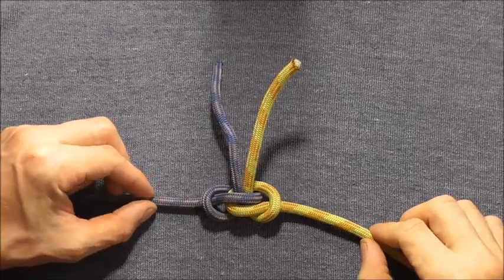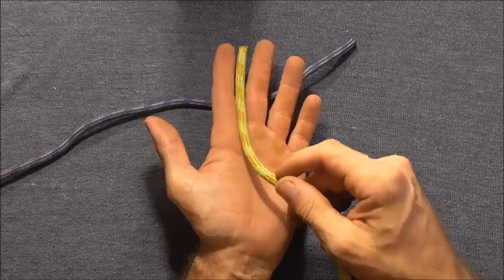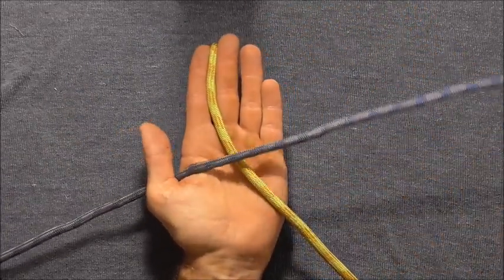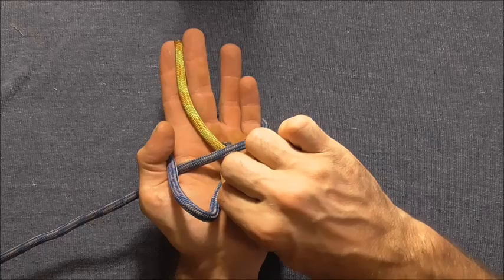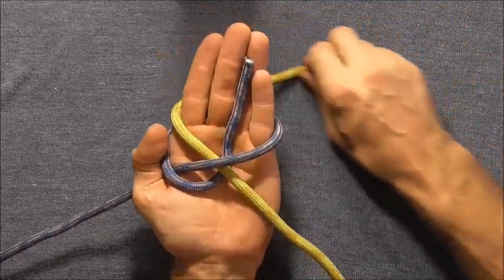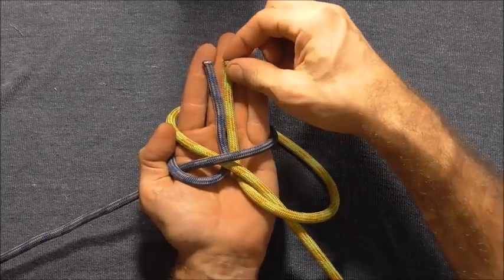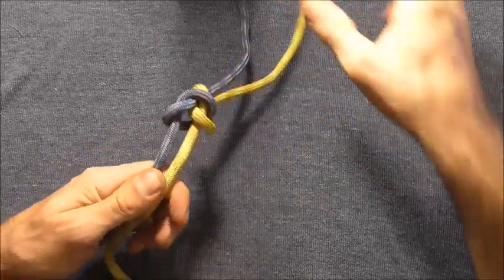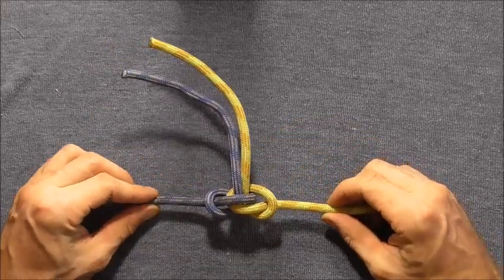How To Tie The Alpine Butterfly Bend Knot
Knot tying video tutorial. Learn how to make an alpine butterfly bend knot. Easy step by step instructions in this guide.

The alpine butterfly bend is a derivative of the alpine butterfly loop of lineman's loop. It belongs to the family of knots based on interlocking overhand knots.

Uses: Secure way to join two pieces of rope together

Advantages: Easy to untie even after heavy loading. Very secure knot.

Disadvantages: Errors in tying may lead to a similar looking but less secure knot.

Related knots:

zeppelin bend

hunters bend

Ashley's bend

lineman's loop